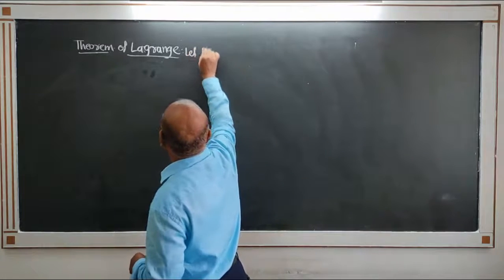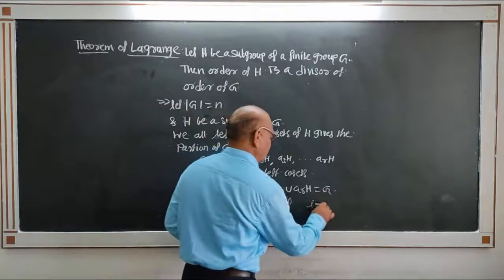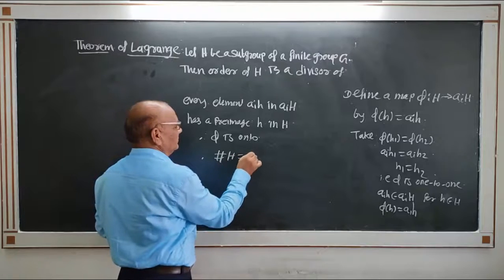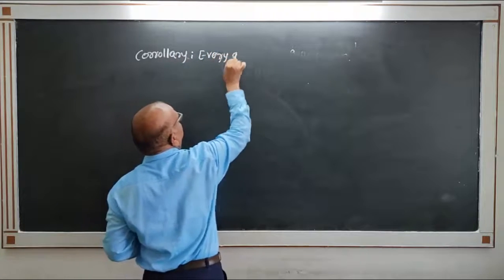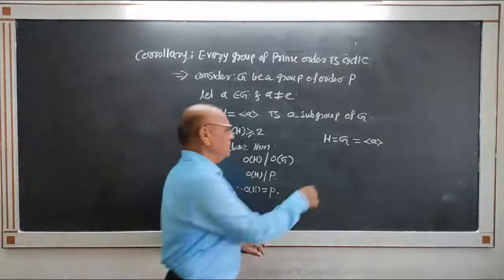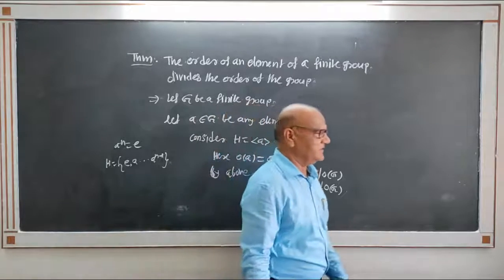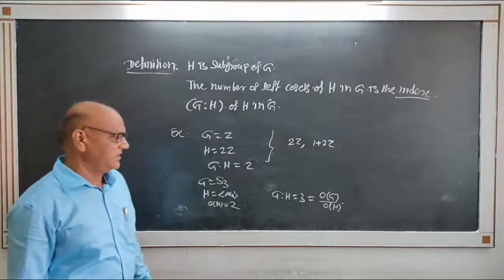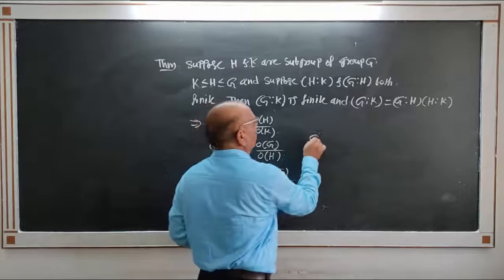T.Y.B.Sc. (Mathematics) |Sem-III |MT 334: Group Theory| Dr. Subhash Pawar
Chapter: Permutations, Cosets and Direct Products
Topic: Theorem of Lagrange
This video explains the theorem of Lagrange and definition of Index (G:H).